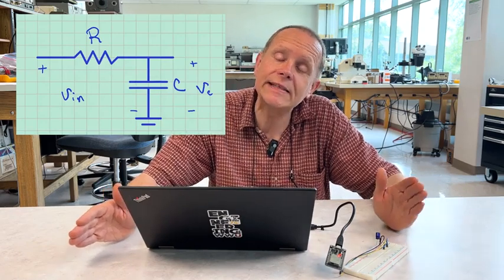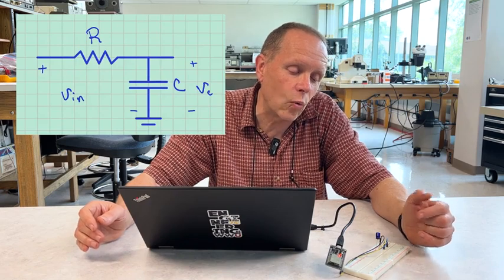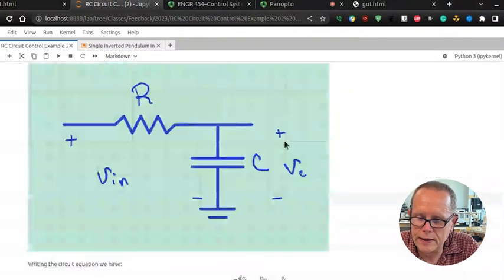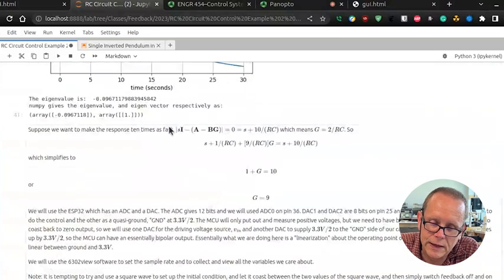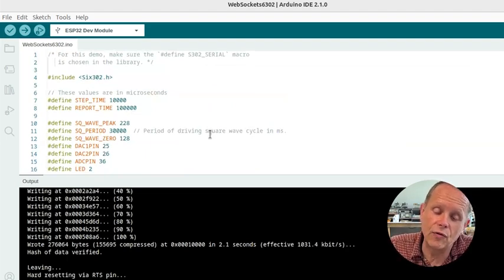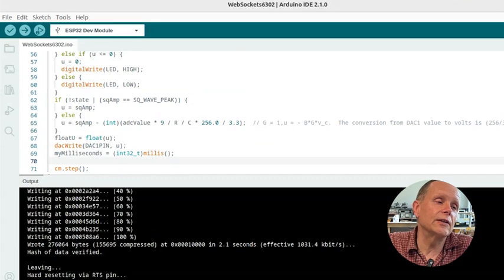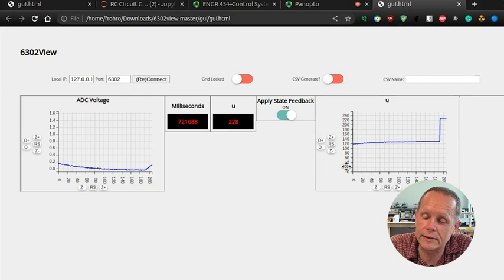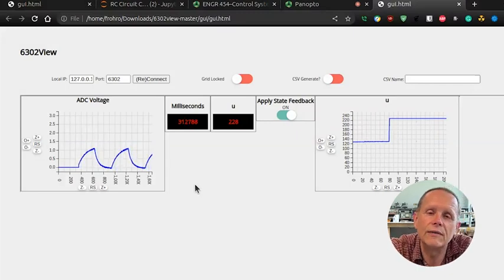Documentation RC Circuit default df434d36